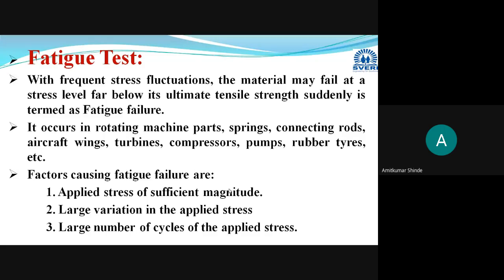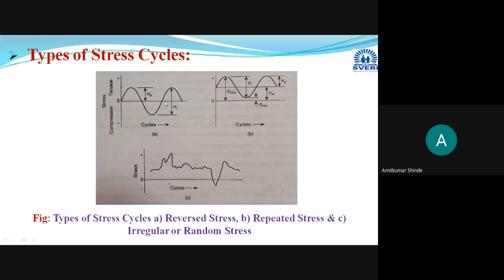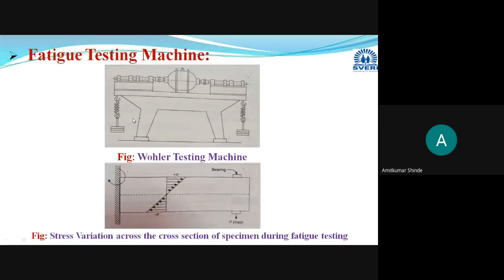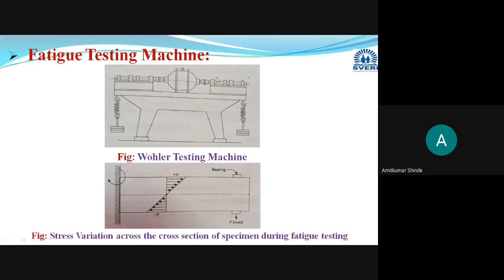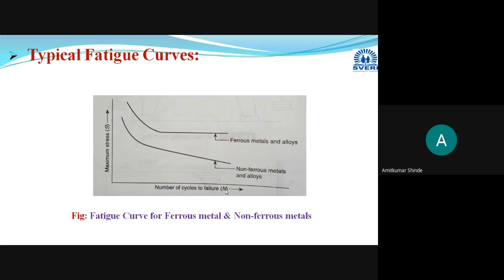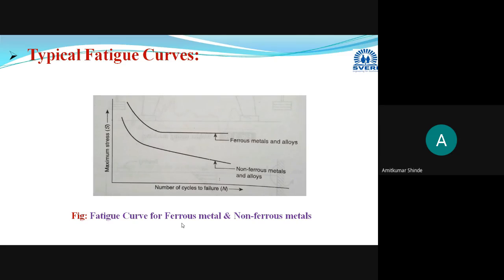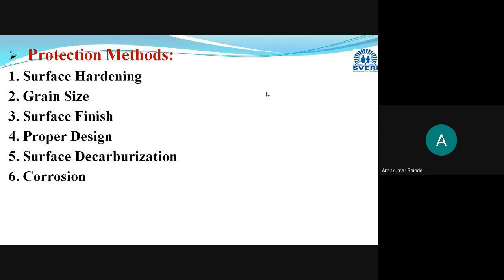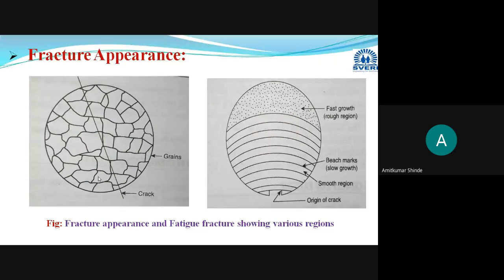Fatigue Testing with S N Curve